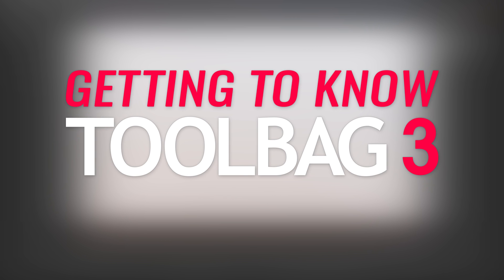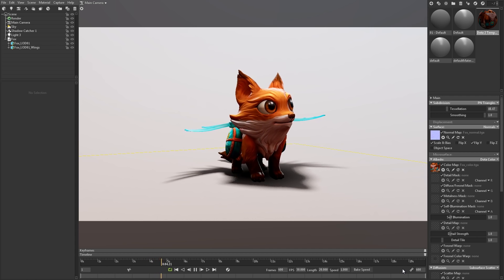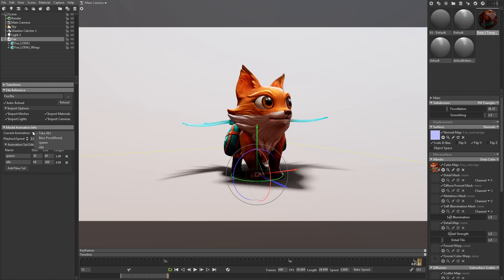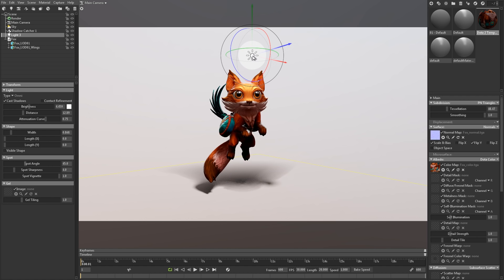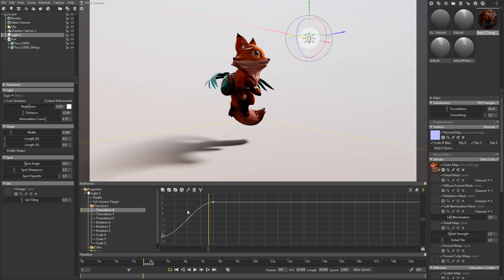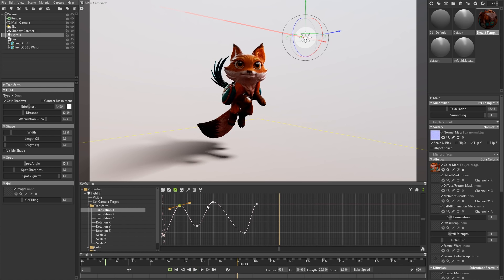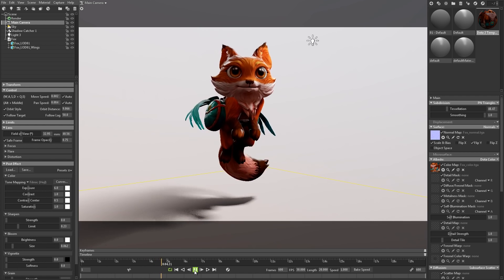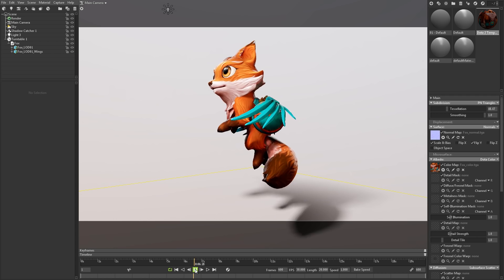Getting to Know Toolbag 3 | Ep. 3: Animation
Getting to Know Toolbag 3 is a series of short videos designed to get new and veteran users alike up to speed, as well as highlight some of the exciting new features that we’ve added to Toolbag.

This episode covers the new animation system. Watch to find out how to load animated characters and set up animation sets, create animations for objects, and how to use the turntable object.